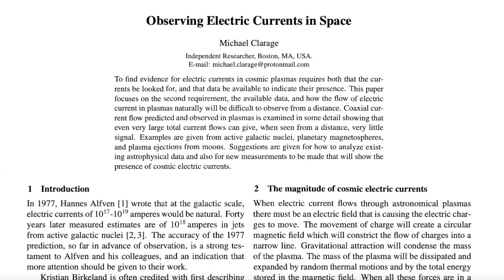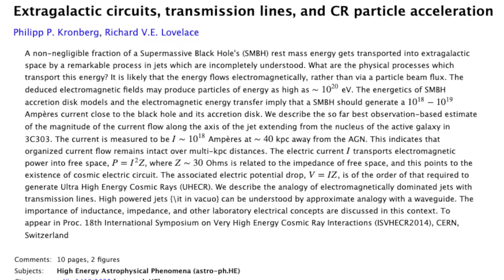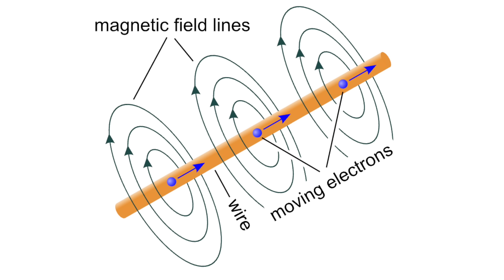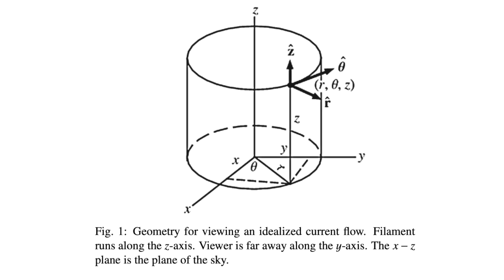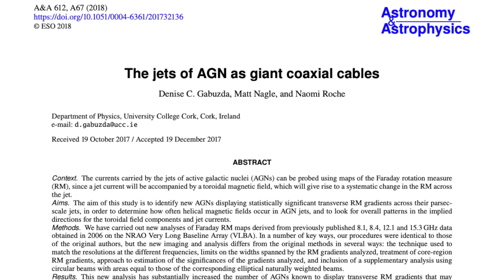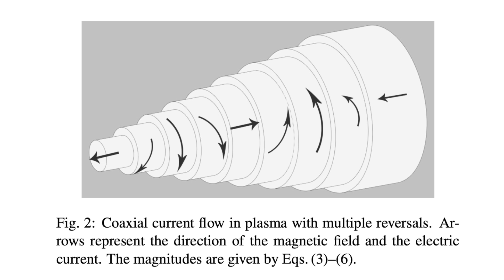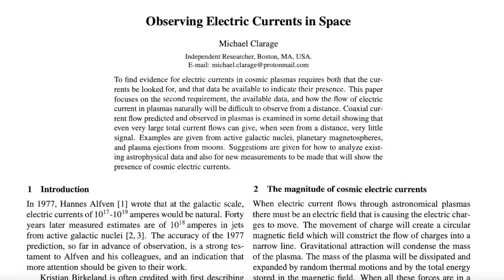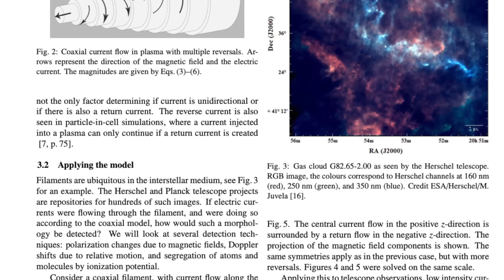Michael Clarage: Observing Electric Currents in Space | Thunderbolts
"Observing Electric Currents in Space" was recently published in Progress in Physics. Rather than recite excerpts from his paper or a pre-prepared script, Michael Clarage's narrative here is akin to a classroom presentation.

Evidence for electric currents in cosmic plasmas requires currents to be observed and data to indicate their presence. Examples are shown from active galactic nuclei, planetary magnetospheres, and plasma ejections from moons—with a path on how to analyze existing astrophysical data to reveal the presence of cosmic electric currents.

Electric currents are ubiquitous in cosmic plasmas, having been observed at the planetary, solar, interstellar, and galactic scale. Electric current flows in a coaxial form—its primary current flow matched by a surrounding return current, and potentially multiple reversals of current, such as in planetary polar currents.

Nature may be complex, but it's not complicated—basic plasma physics is just as relevant in cosmic settings.

Astrophysicist Michael Clarage, PhD, presents a compelling argument that electric currents are alive and well in outer space.

Michael Clarage
"Observing Electric Currents in Space"
Progress in Physics – 2025, Volume 21, Issue 2

X  @tboltsproject